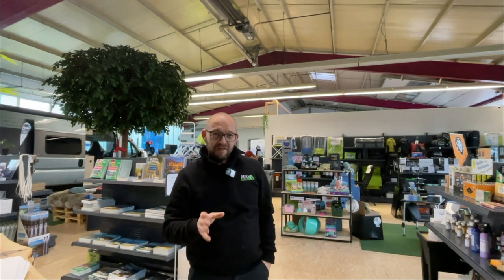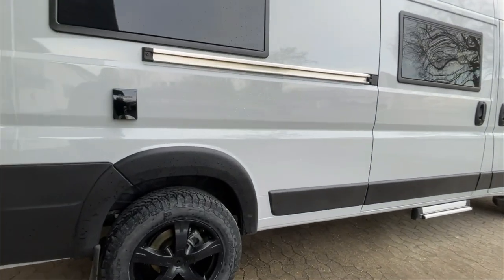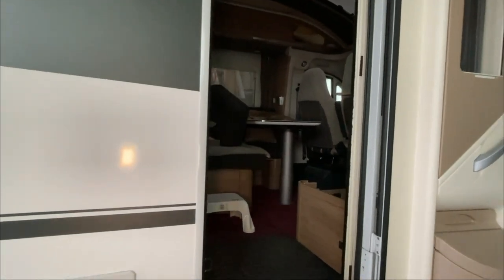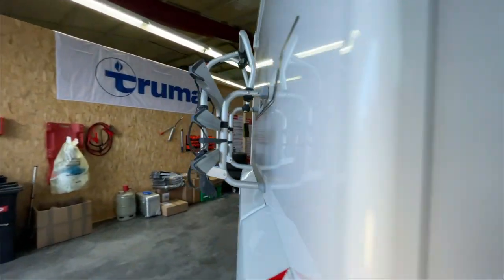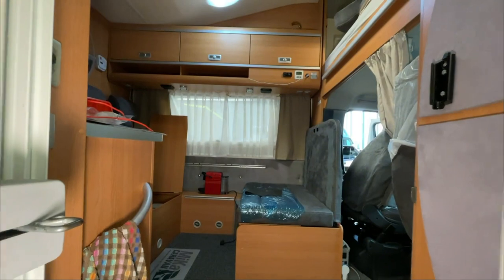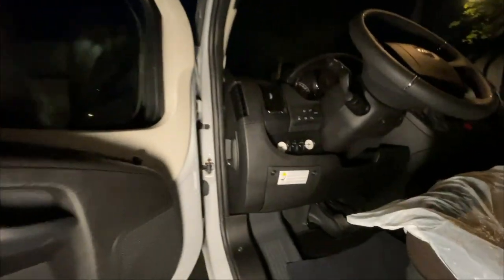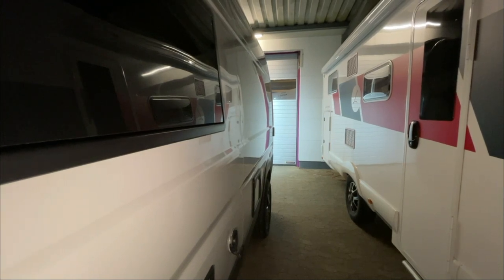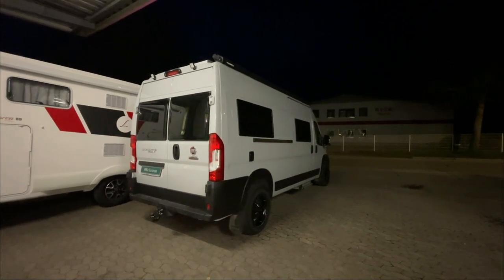Luft-Zusatzfedern und 18" Bereifung so sieht das nun aus. | Was wir diese Woche noch machen.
MiKa Caravan
Heininger Str. 24
91550 Dinkelsbühl